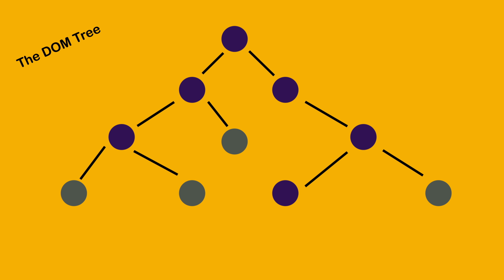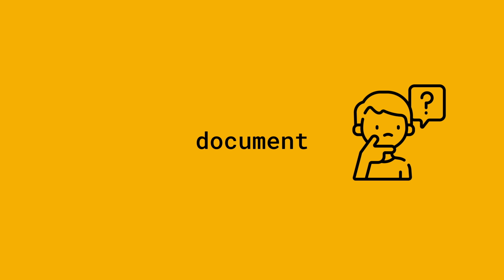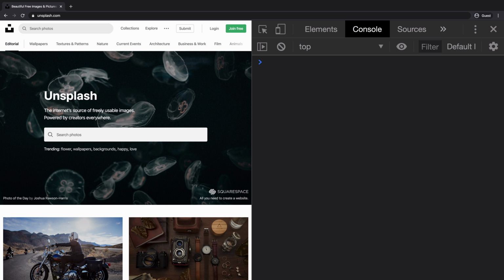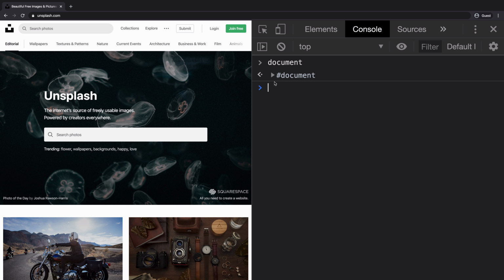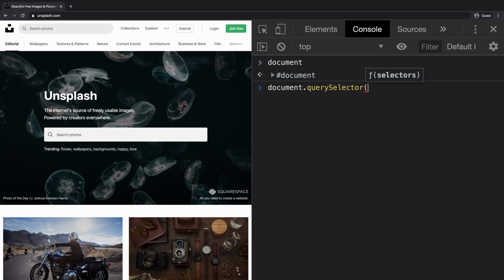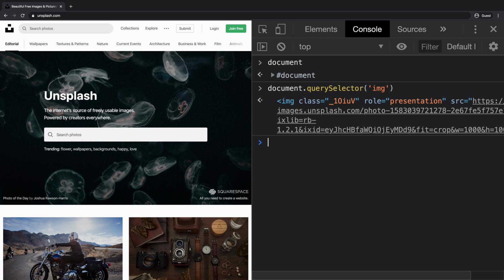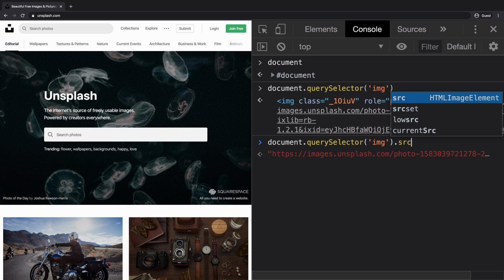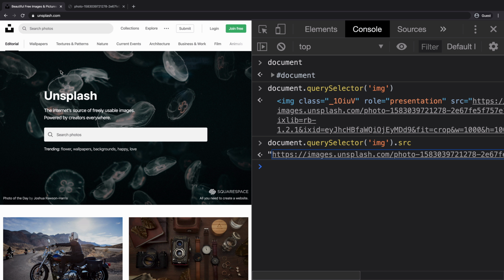Finding First Matching Element in DOM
HTML Webpages are represented as a DOM tree. But how do we find elements inside this tree?
One of the requirements could be to find the first element matching the search criteria.
This criterion is provided as a selector. The selector must be a valid CSS selector group represented as a DOMString.

In this video, you will learn how to find the first matching element inside DOM using method on the document object